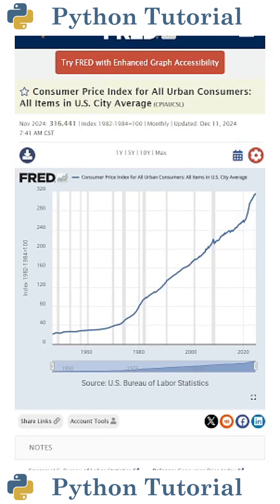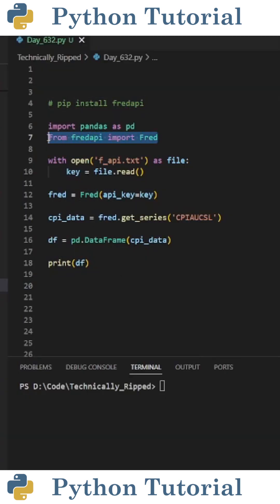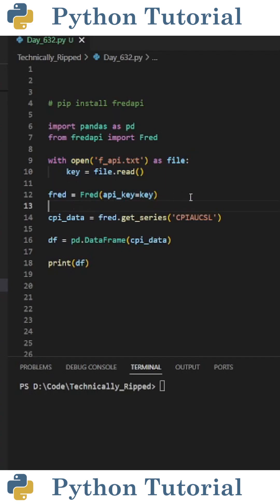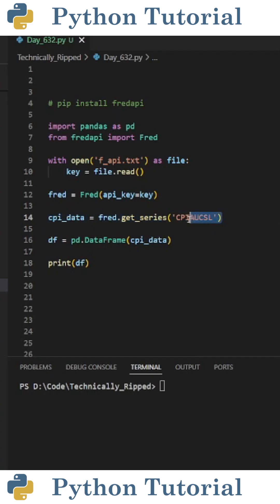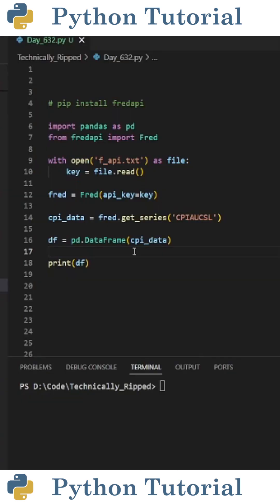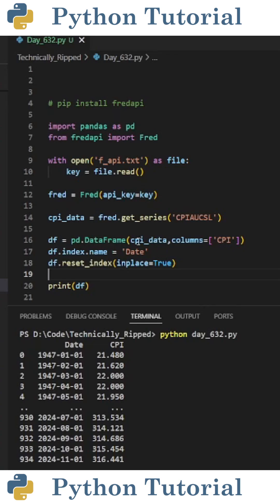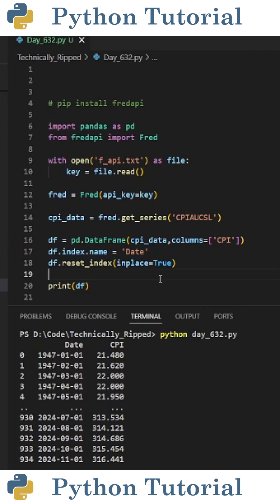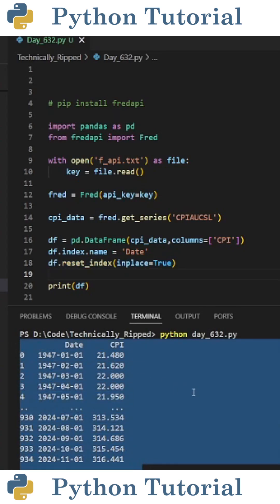Get Inflation Data Using Python | Python Tutorial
Learn how to use the FRED API in Python to fetch inflation data quickly and efficiently! This tutorial walks you through setting up the FRED API, retrieving Consumer Price Index (CPI) data, and visualizing trends. Perfect for analysts, data enthusiasts, and Python developers looking to automate economic data retrieval.